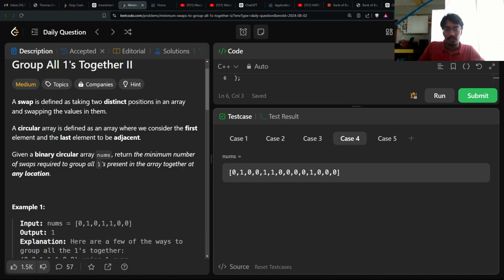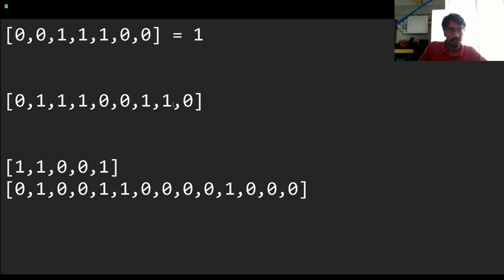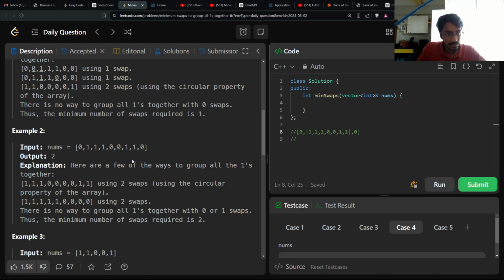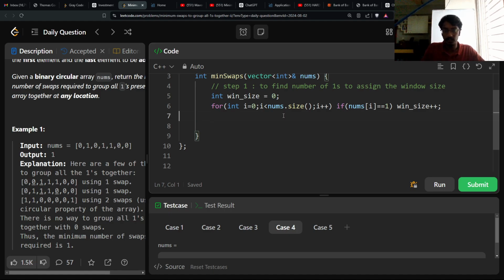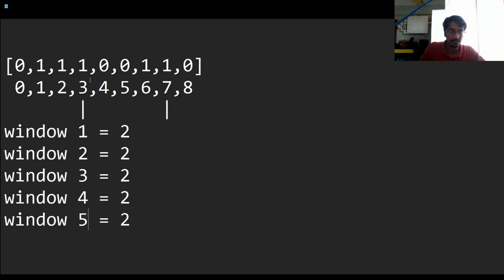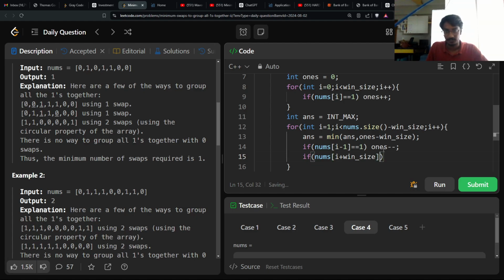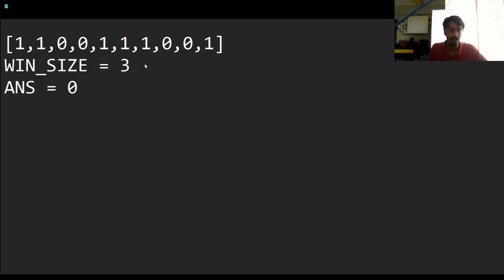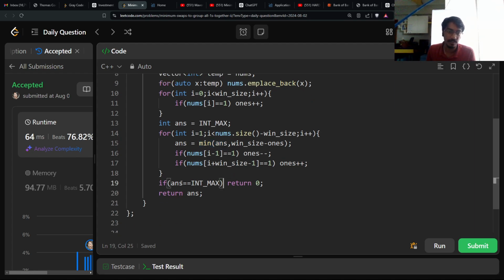Minimum Swaps to Group All 1's Together II | C++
A swap is defined as taking two distinct positions in an array and swapping the values in them.

A circular array is defined as an array where we consider the first element and the last element to be adjacent.

Given a binary circular array nums, return the minimum number of swaps required to group all 1's present in the array together at any location.